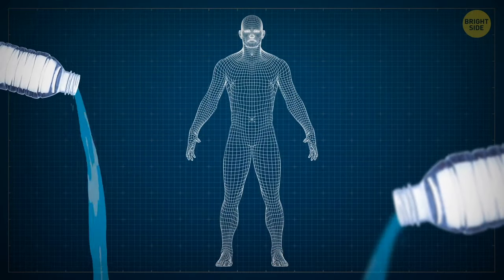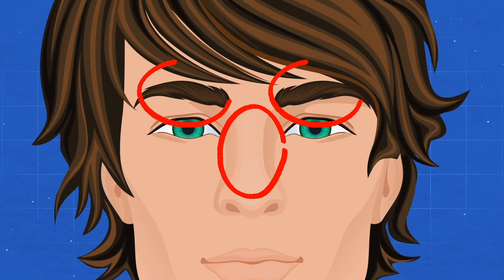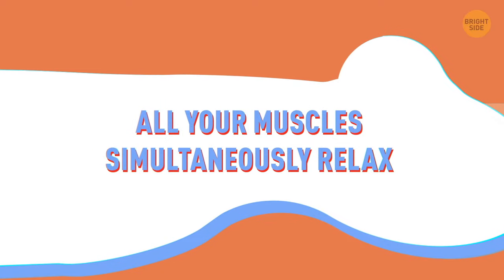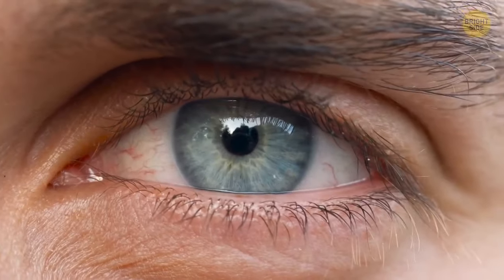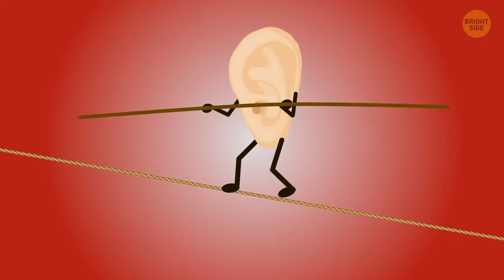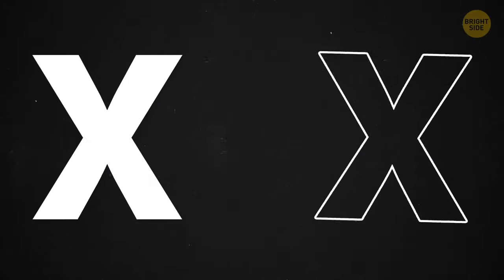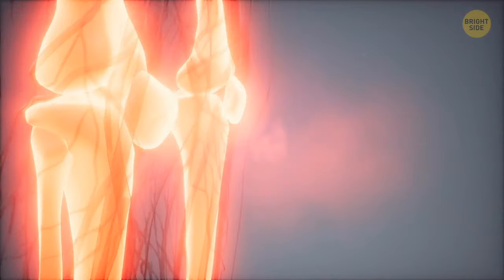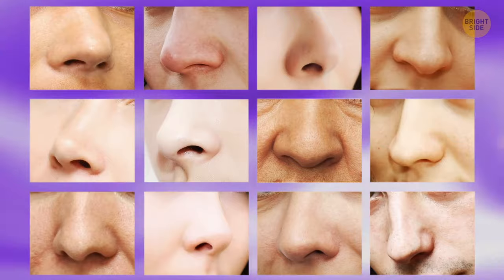60+ Body Facts To Nail Your Biology Class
Ever wondered how many times a minute you blink? Or how big your brain would be if you removed all those wrinkles? Or how long of a line you'd get if you stretched all of your veins in one line? Our bodies are such fine mechanisms, that it's always really interesting to find out what makes those systems work so well.

For example, did you know that not all of us experience goosebumps? Some scientists have suggested that goosebumps are an evolutionary holdover from our early ancestors who kept themselves warm through the heat they managed to retain beneath their hairs of skin. Your body is many things in one: it's a walking chemistry set, a sustainable life form, a complex biological phenomenon. So there'll always be something to learn about the body, always something to find out about its marvels.